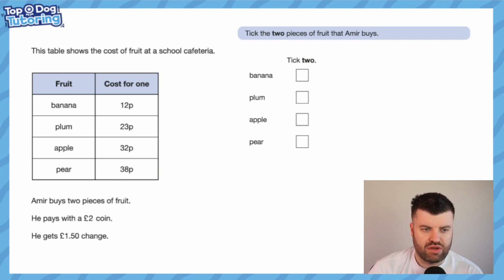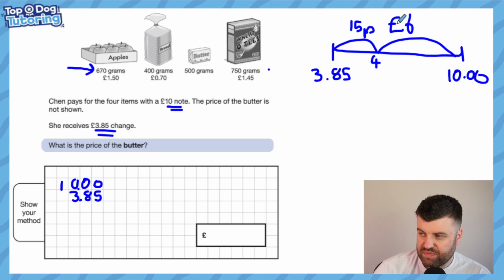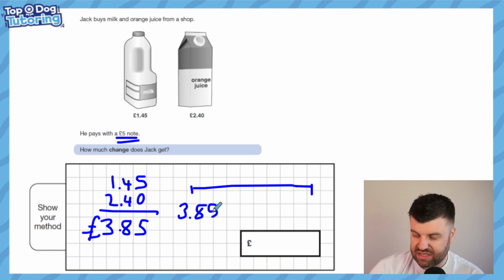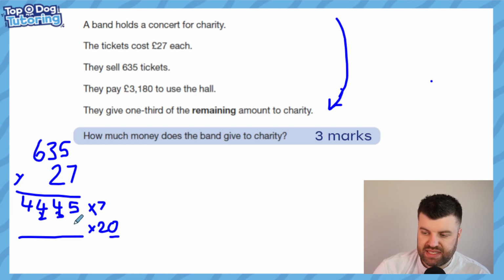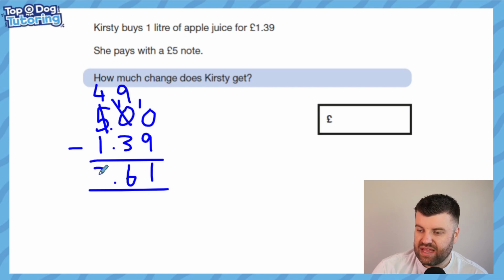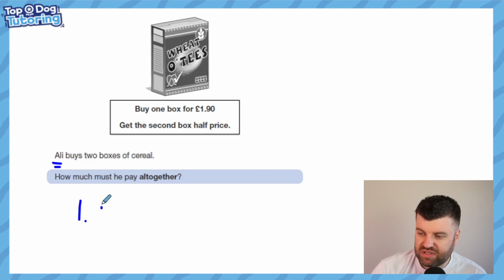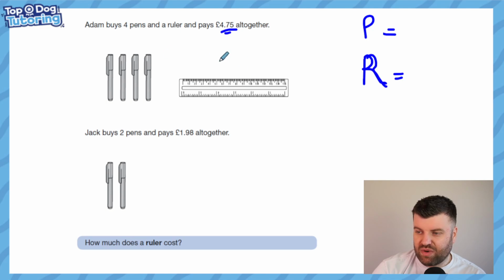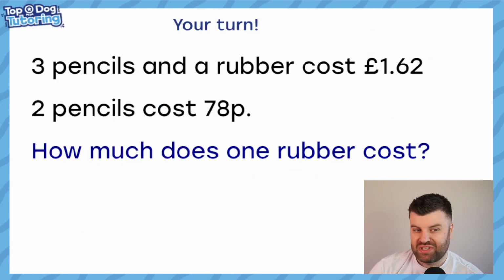How To Solve MONEY Questions Ready For The 2025 SATs Maths Papers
Dylan talks through the different types of money questions that have appeared on previous SATs papers and how to solve them!

for Tutoring options and extra online resources!